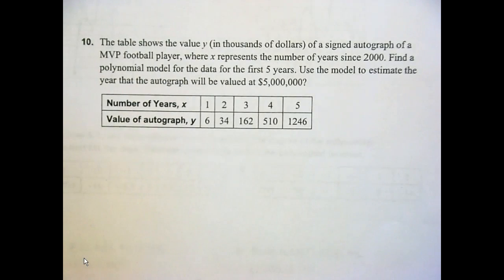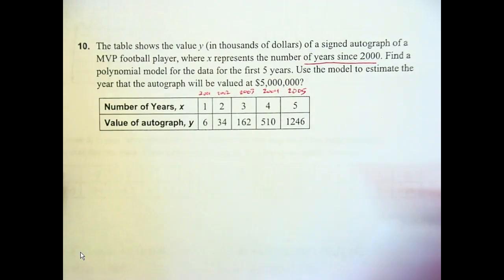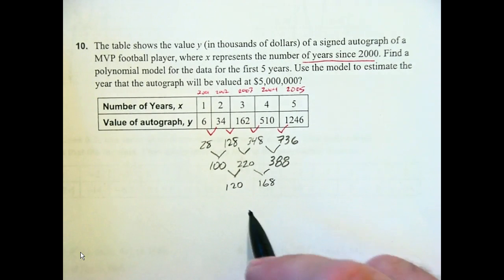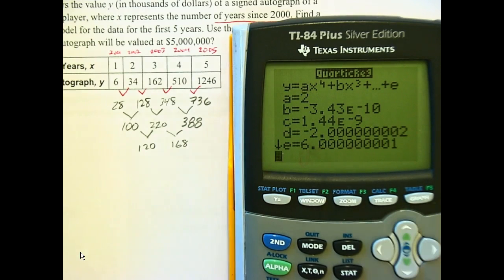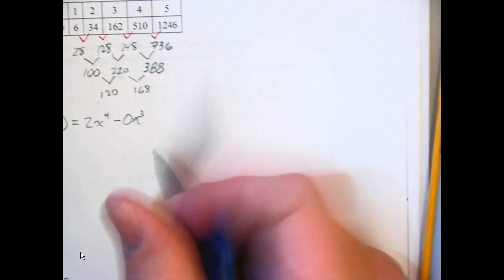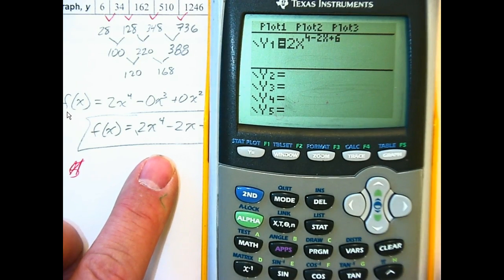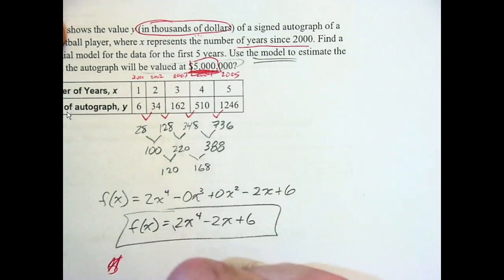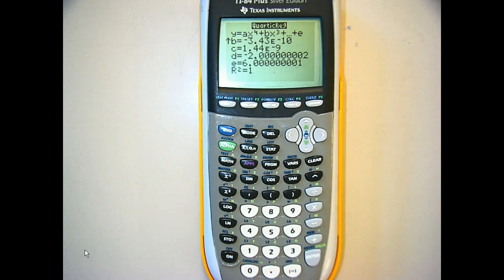BID Trig 4.9, Modeling with Polynomial Functions, Part 2